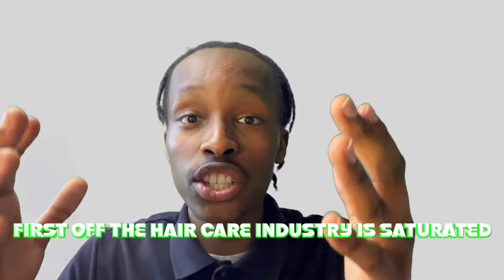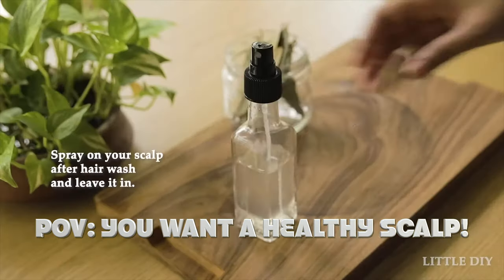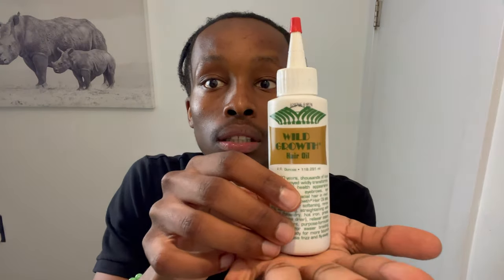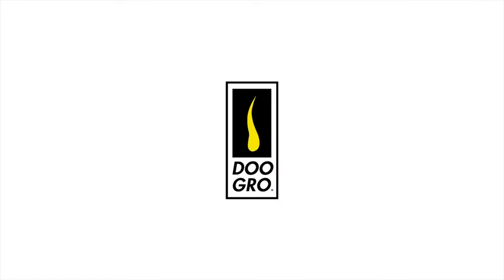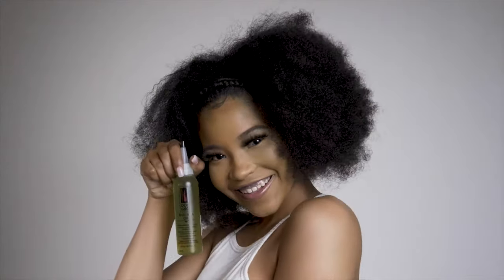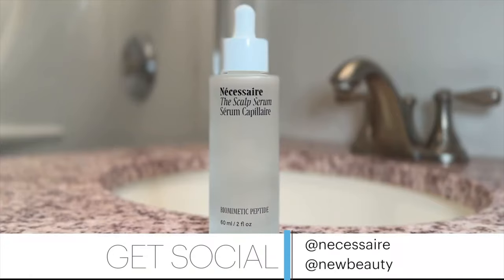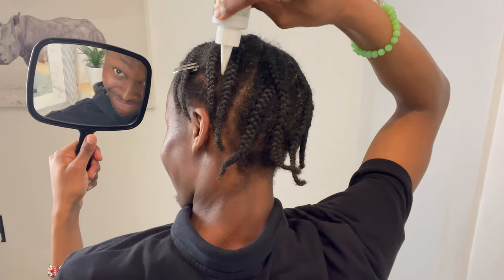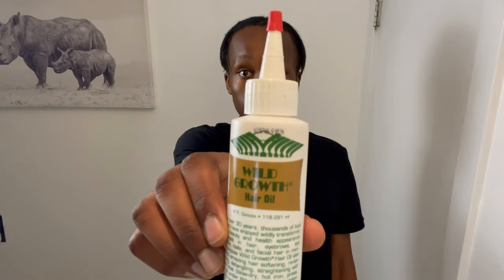How To Properly Moisturize 4c Hair | 4c Hair Treatments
How To Properly Moisturize 4c Hair | 4c Hair Treatments! If you want the BEST 4c Hair Treatments and the tips on How To Properly Moisturize 4c Hair I got you! I will show you all How To Properly Moisturize 4c Hair as well as the Latest & Greatest 4c Hair Treatments.

Video Chapters
00:00 My Routine & 3 Step Process
00:36 Intro
00:41 1st Tip
01:24 "Scalp"
02:43 2nd Tip
03:09 Leave In Conditioner
03:41 "Time to Lock In"
04:24 Outro

4c hair
moisturize 4c hair
how to moisturize natural hair
how to moisturize 4c hair
moisturize and seal 4c hair
4c
moisturize natural hair
how to moisturize 4c natural hair
moisturize 4c natural hair
4c hair moisturize routine
how to moisturize your 4c natural hair
how to keep 4c hair moisturized
4c natural hair
keep 4c hair moisturized for days